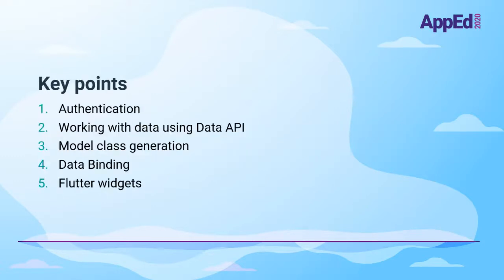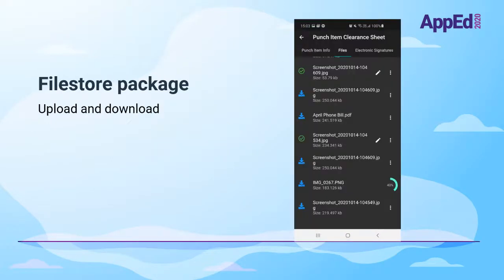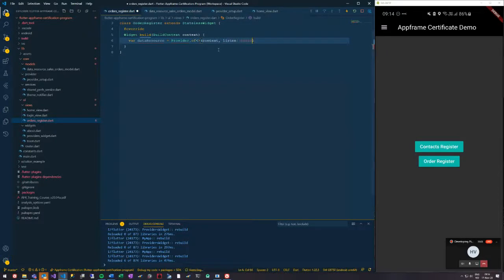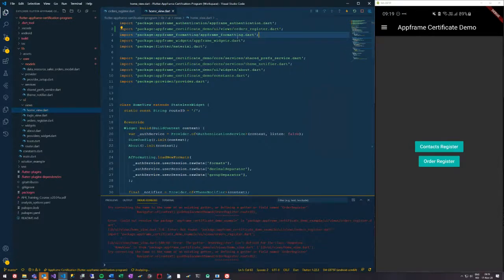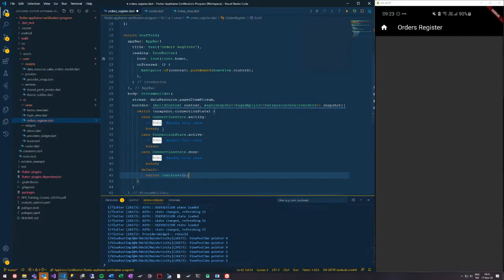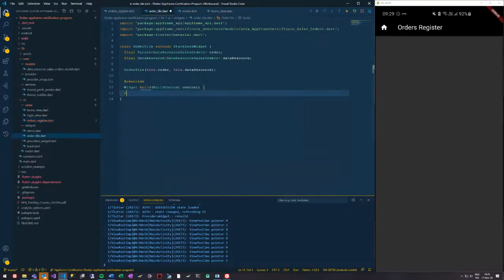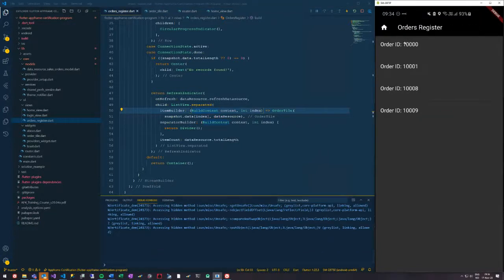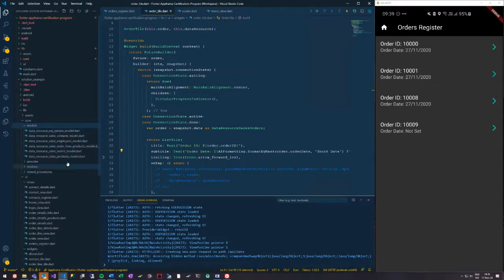AppEd2020 - Pims application for mobile devices using Flutter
How to develop mobile native application with Google Flutter and Appframe